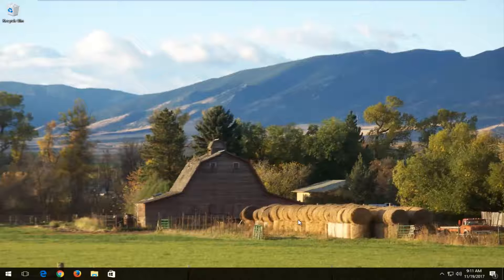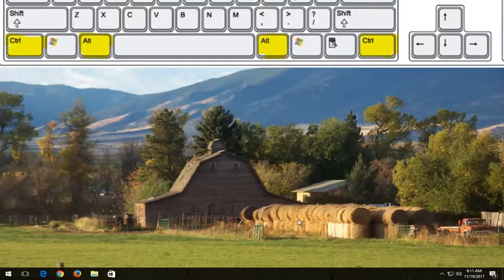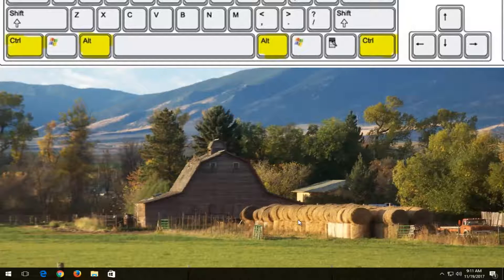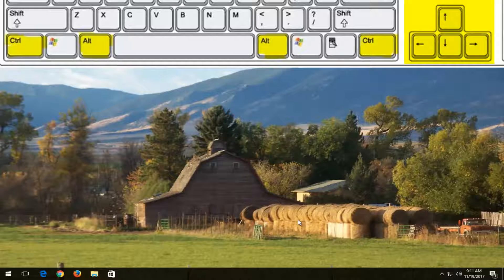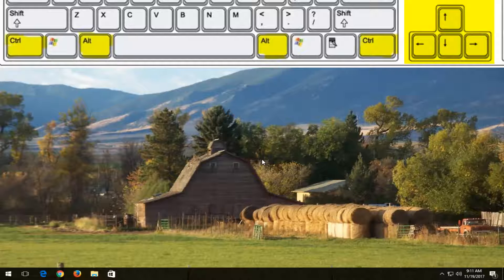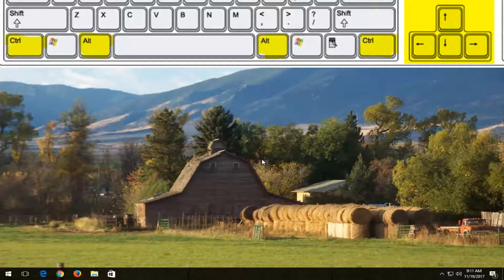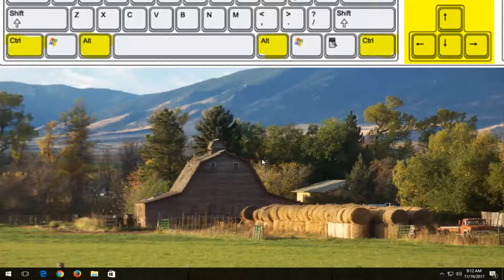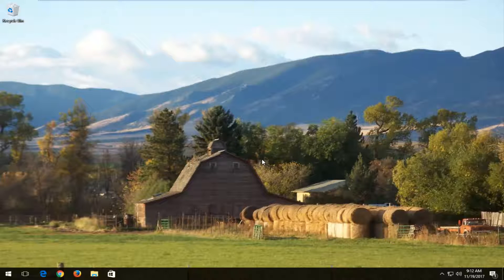How To Rotate Display On Computer Screen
How To Rotate the Screen In Windows 10